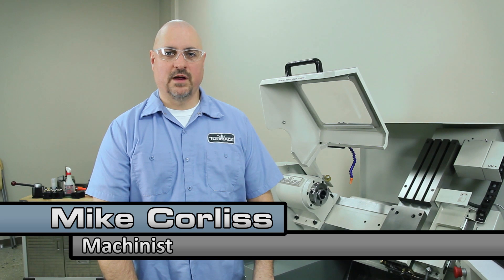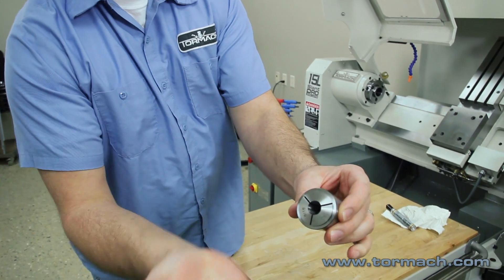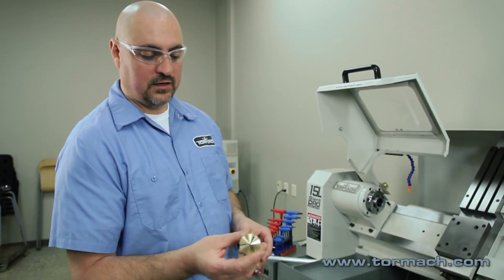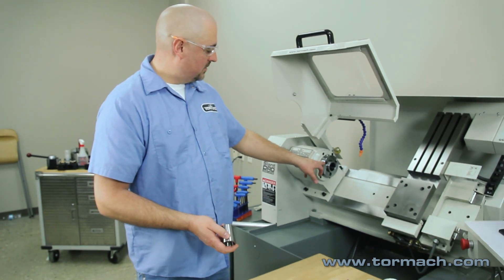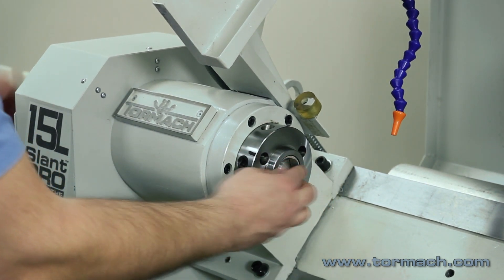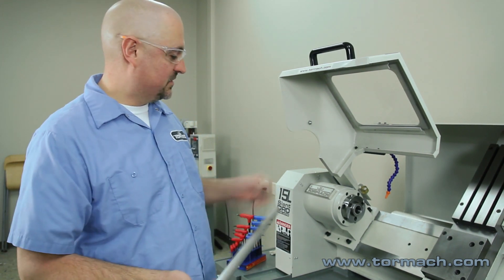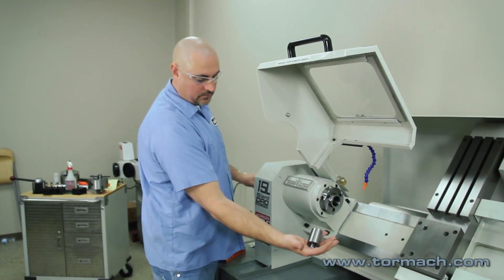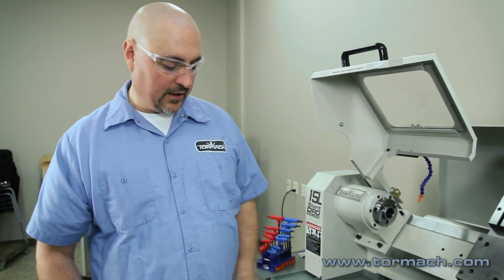Tormach 15L Slant-PRO CNC Lathe: Working With the 5C Collet Insert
This video explains how to install and remove a 5C Collet Adaptor from the spindle nose of the chuck.